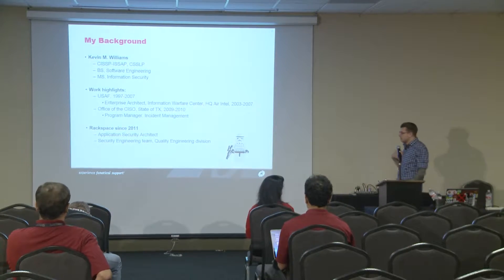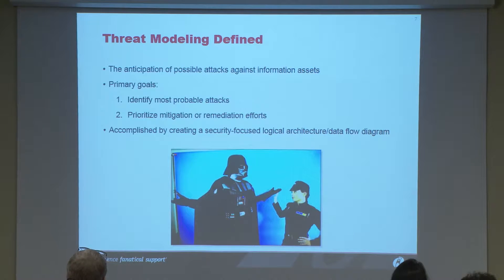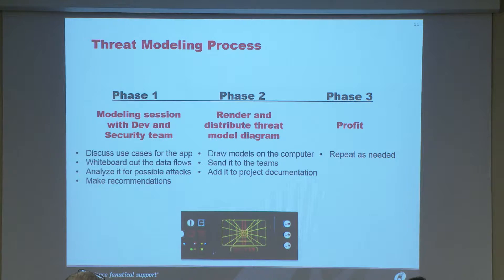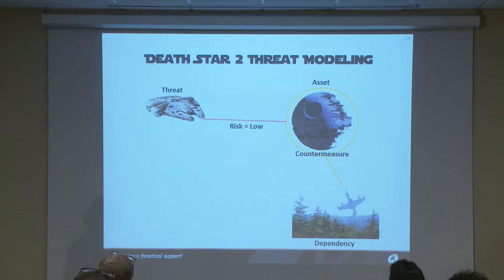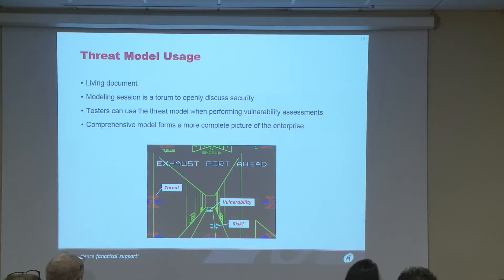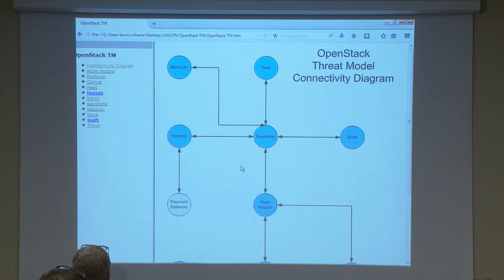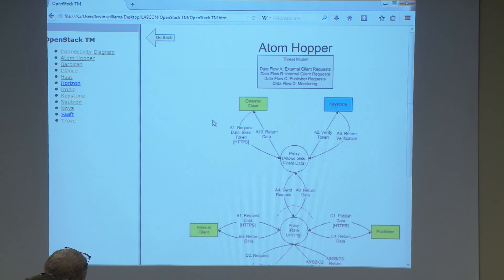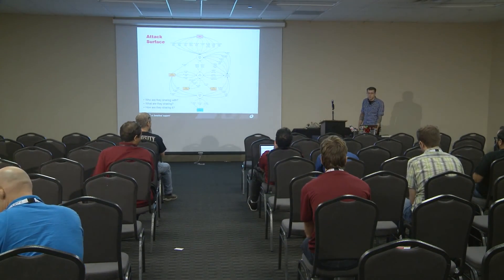2014 - Threat Modeling for Linux Containers LXC, Docker and the Cloud - Kevin Williams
Traditional threat modeling has utilized data flow diagrams to model the software or system in question. How well does that methodology work for complex and interconnected systems? During 3 years of threat modeling work at Rackspace, the authors have found the limitations of data flow diagrams and other threat modeling methodologies when conducting threat models of OpenStack, Linux Containers, Docker and other recent cloud technologies. In this presentation, the author review the lessons learned and demonstrate how to interconnect the multiple systems which make up a typical OpenStack deployment into something useful for the developers, operations, security team and more.
Speaker: Kevin Williams